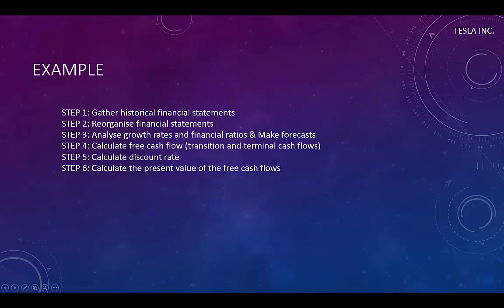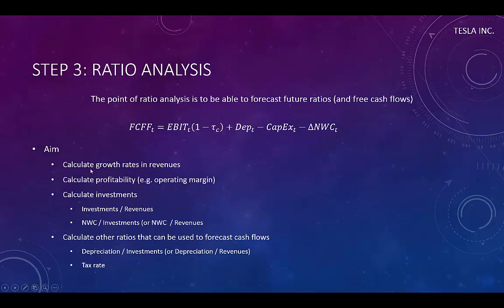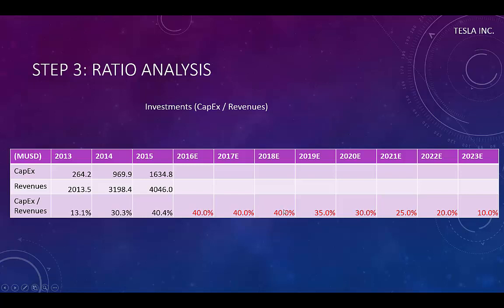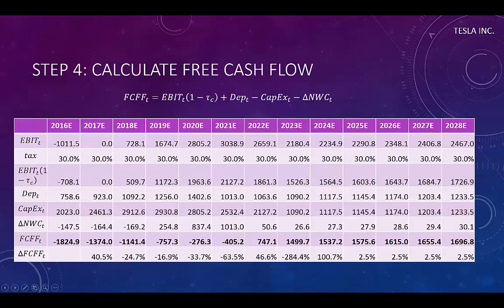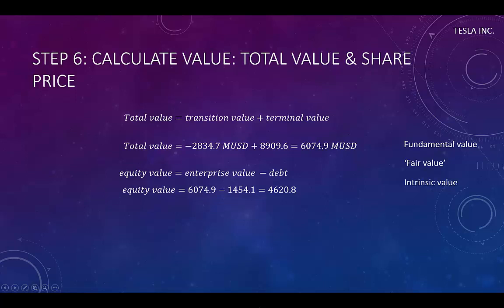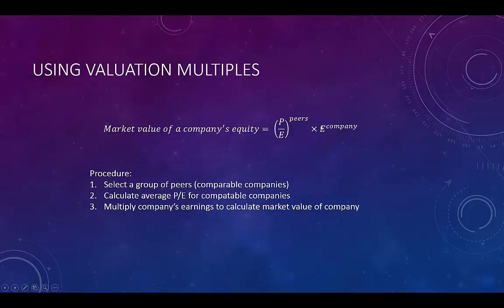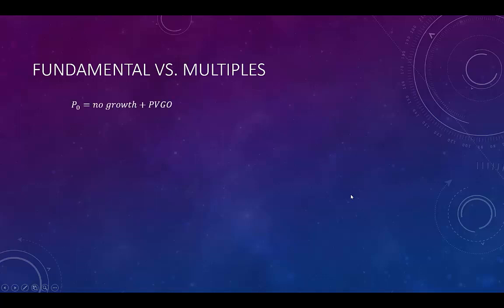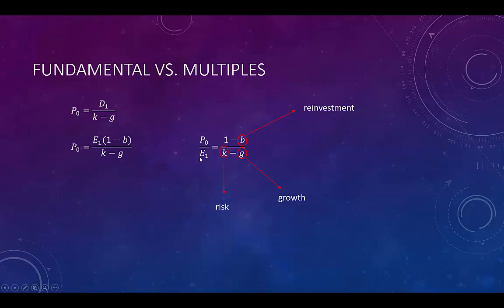How to value a company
Lecture (with subtitles) by Professor Bård Misund, Professor of Finance at the University of Stavanger Business School (UiS).

Make sure to enable subtitles for a better user experience!

In this lecture, you will learn how to value a company and its equity (share price). Tesla Motors Inc. is used as a case study. Cash flows are forecasted using financial ratios.

In the end, we will compare out value of Tesla with its share price to determine whether Tesla is overpriced or underpriced.